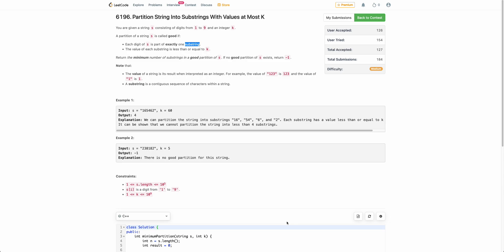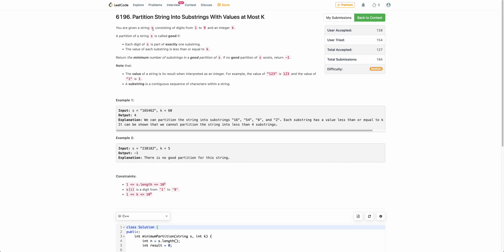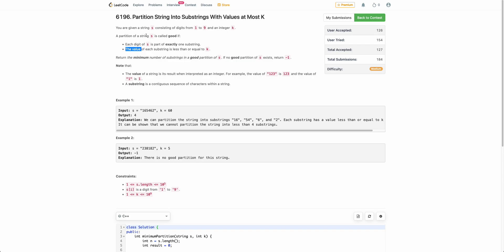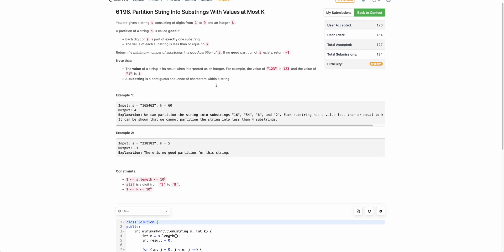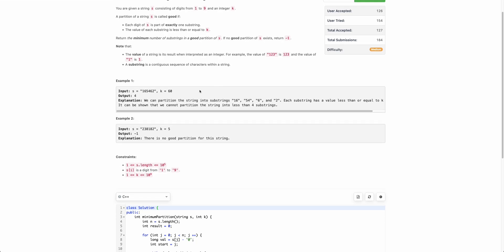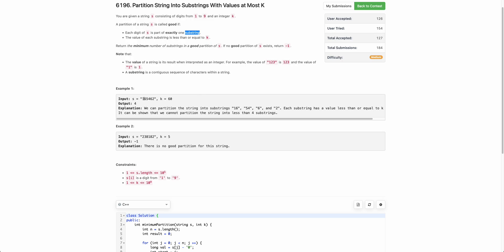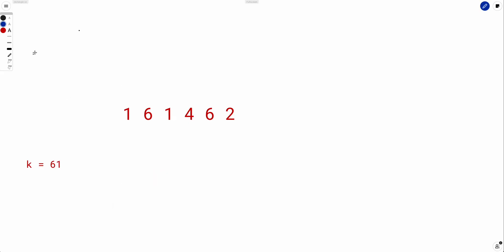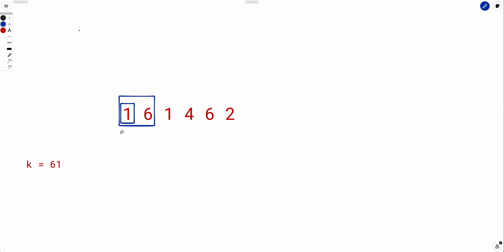Weekly Contest 326 | Partition String Into Substrings With Values at Most K